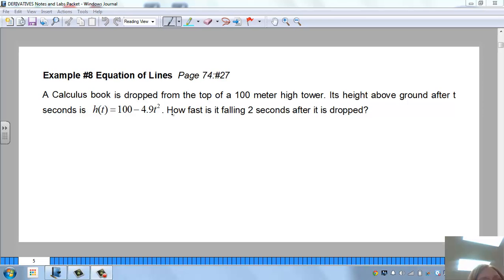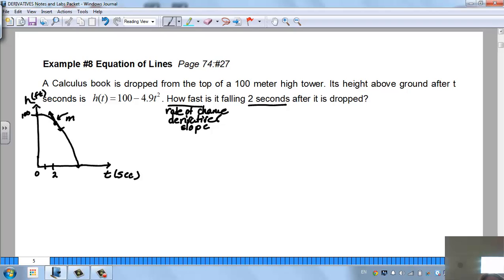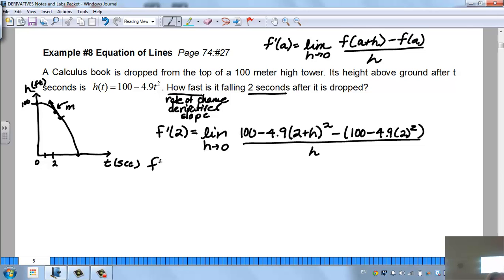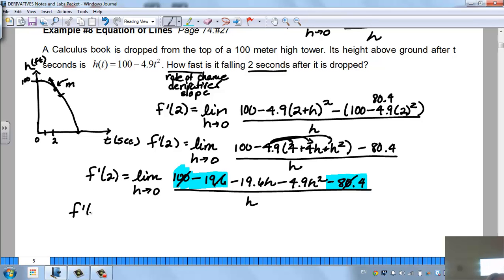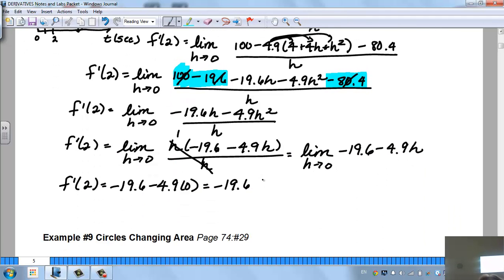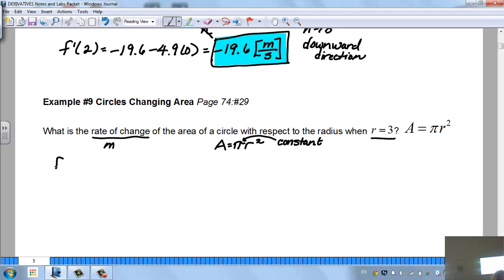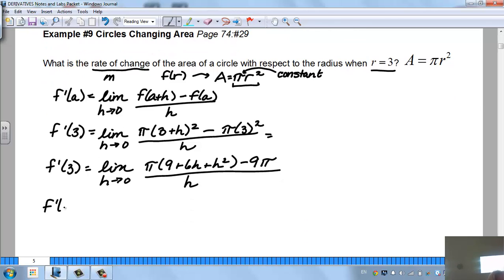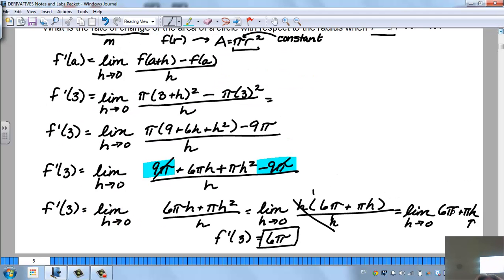4D Derivative Applications Calculus I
Derivative Applications with the Difference Quotient